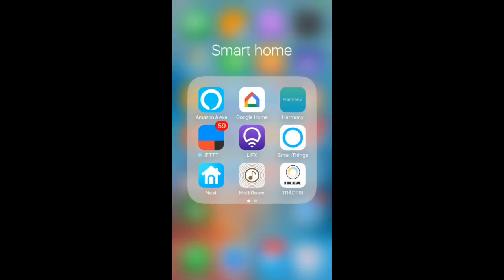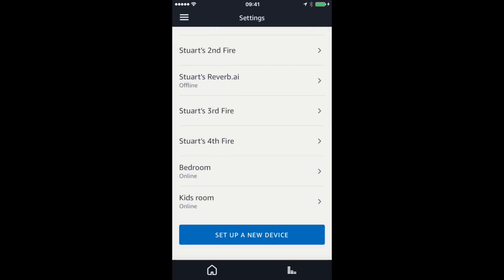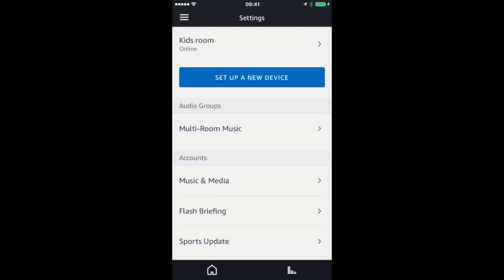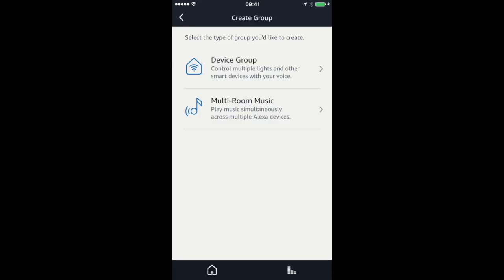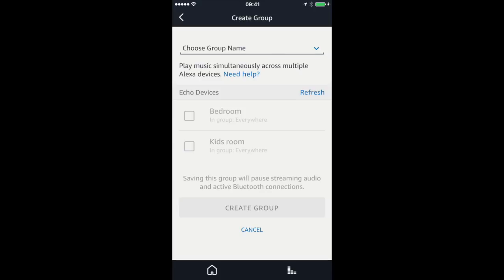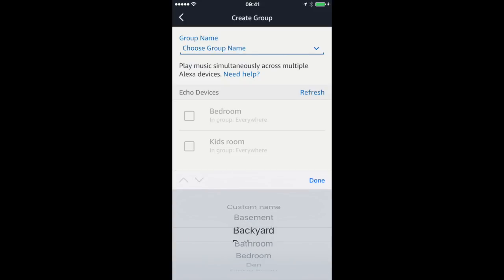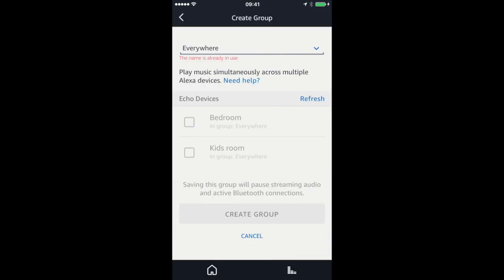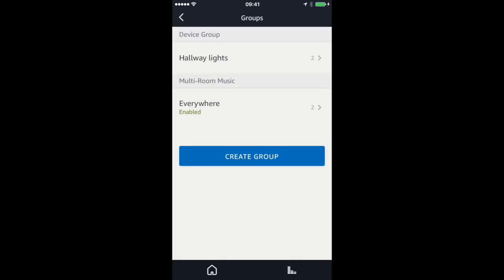Alexa Multiroom audio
Amazon Echo now has the feature to play music on multiple echo devices at the same time making it a great way to introduce multi-room audio to your home. In this video I give you a demo of it and show you how to setup the Alexa app to start using it. I also get some help making this video from my daughter.